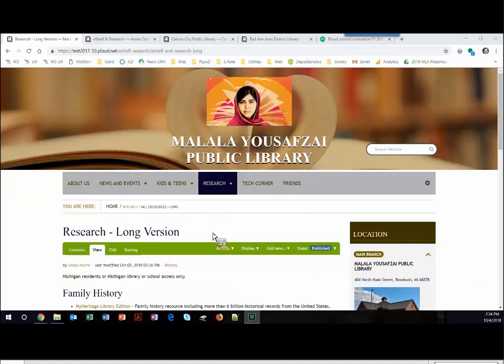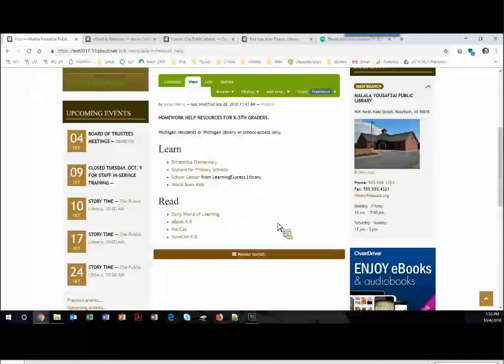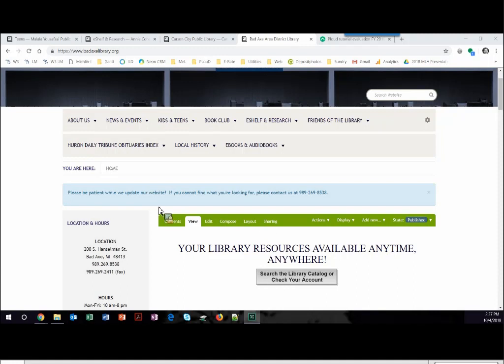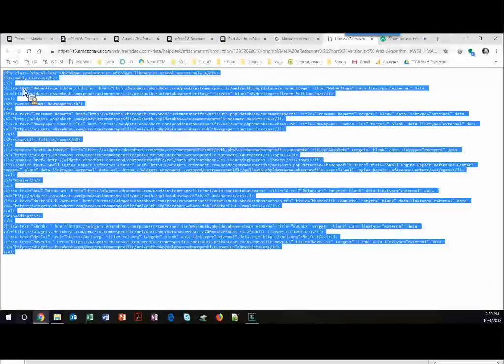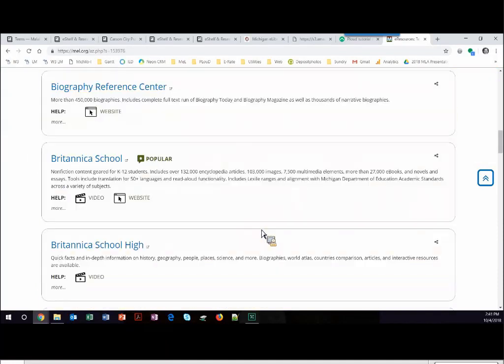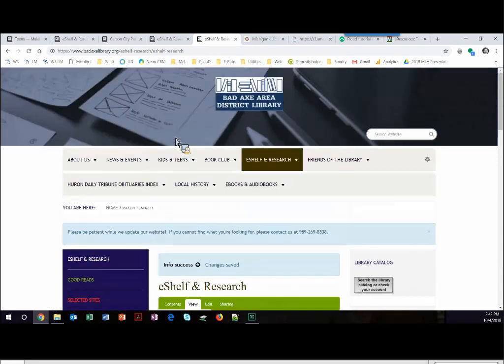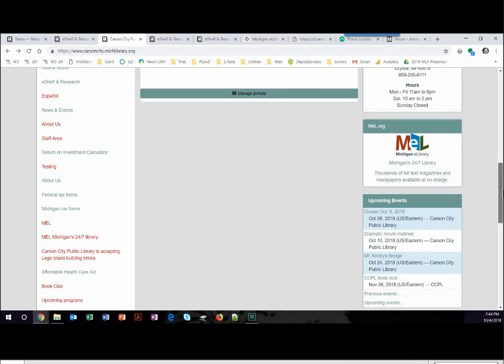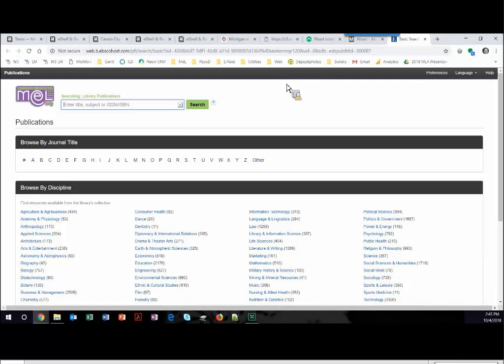Ploud and the MeL eResources